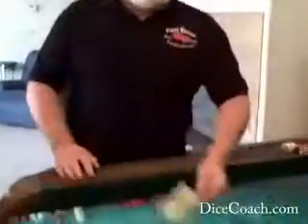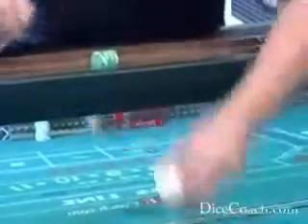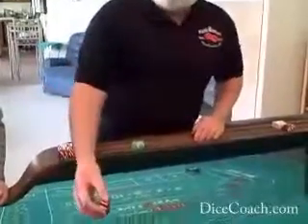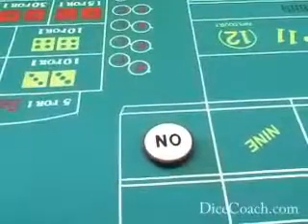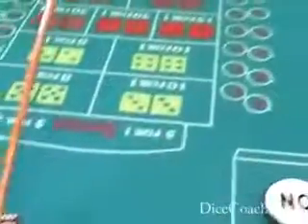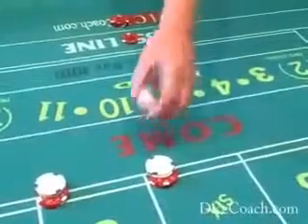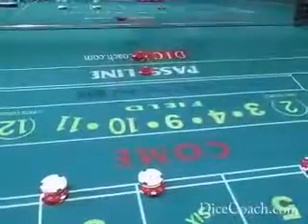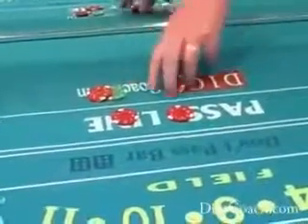Playing The Game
OK! You have it all!  Now we'll show you how to play the game ... like a PRO!